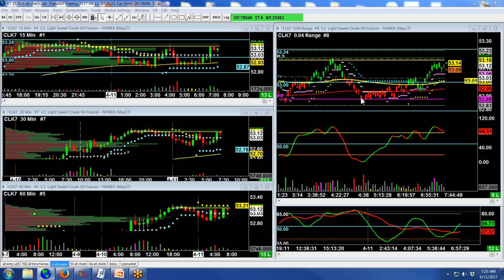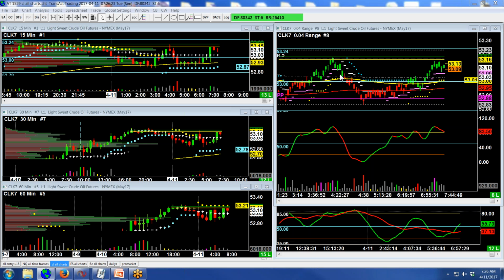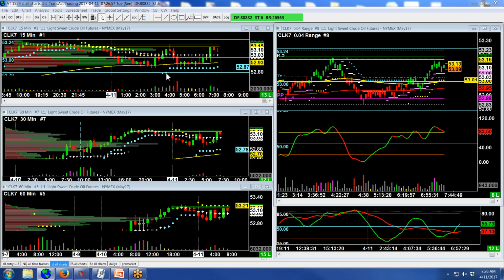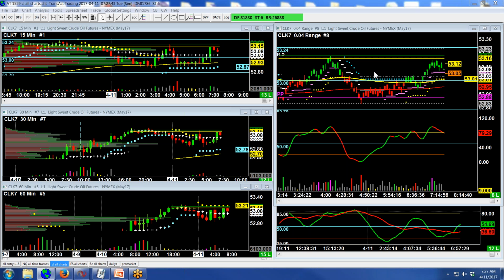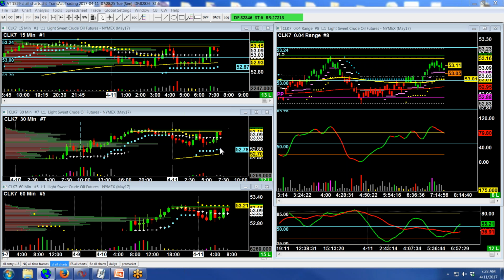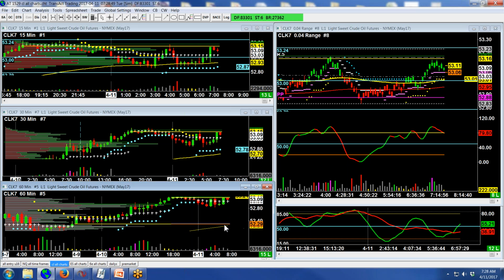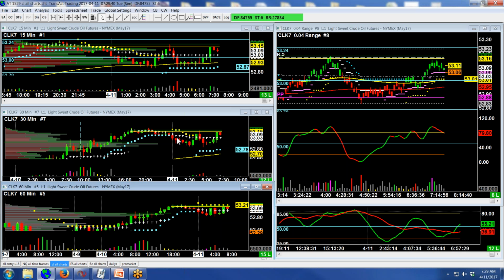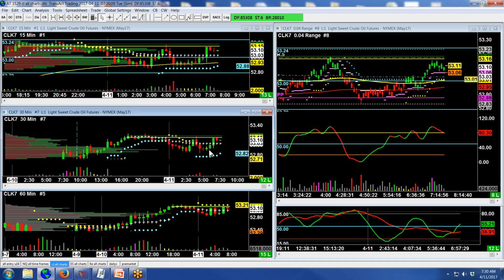Multiple Time Frame Analysis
This video shows one way to use Multiple Time Frame Analysis in your trading. I will be doing a Webinar on Thursday where I can show you more ways to implement into your trading.

future results.

future results.